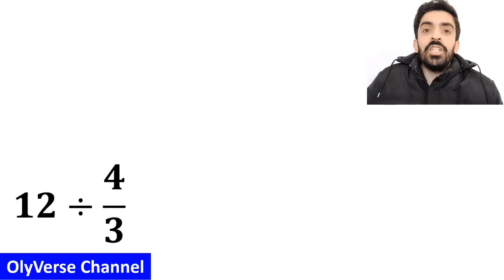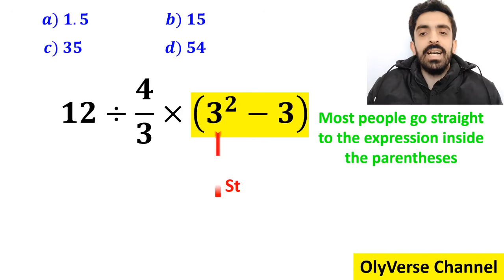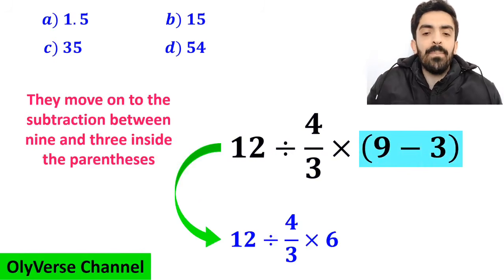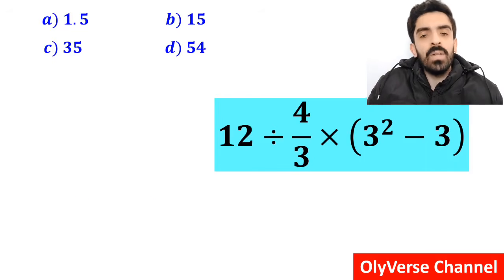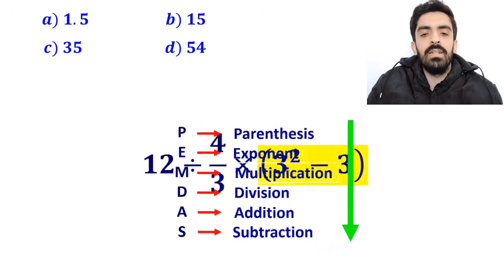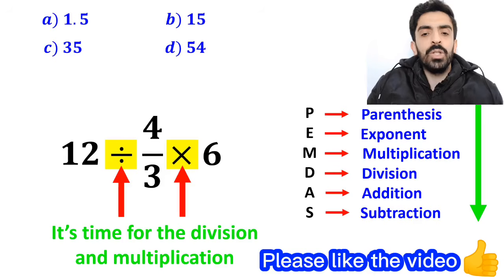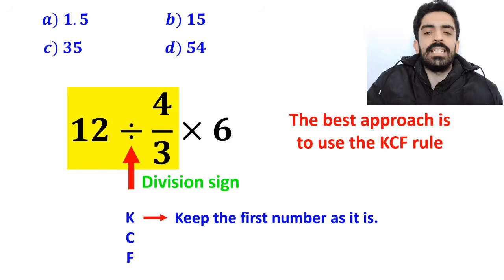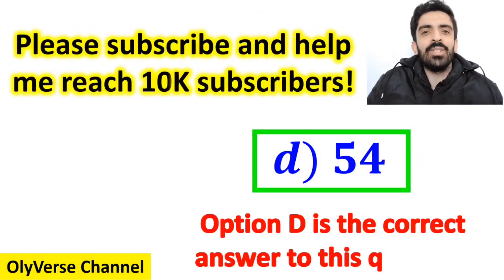This Easy math challenge Is Tricking 90% of People! Can YOU It Right?